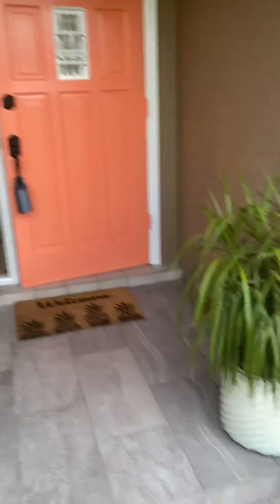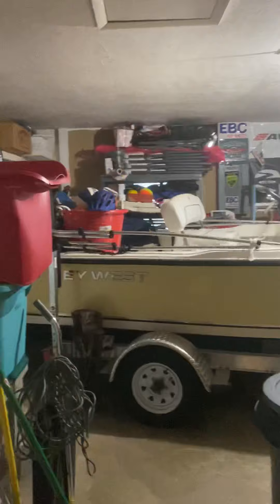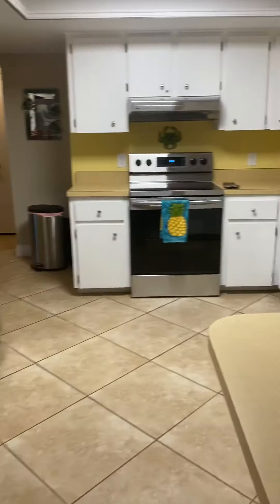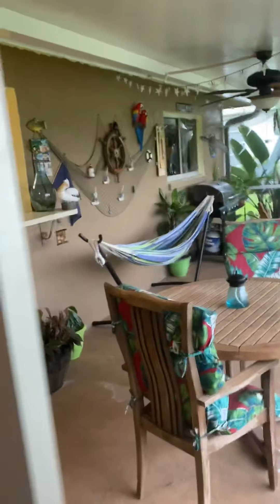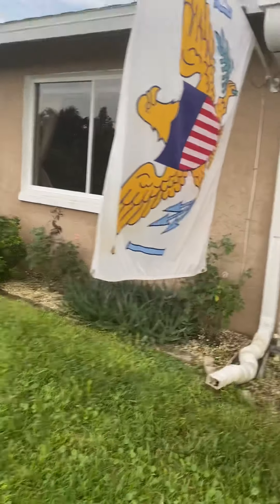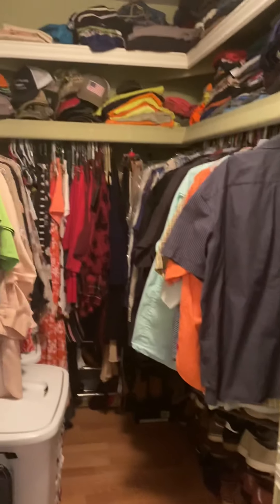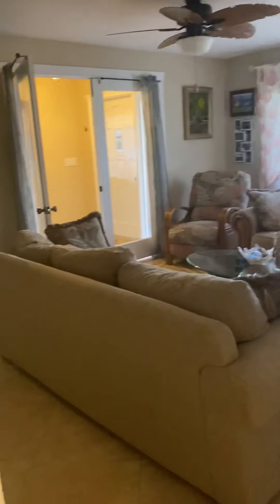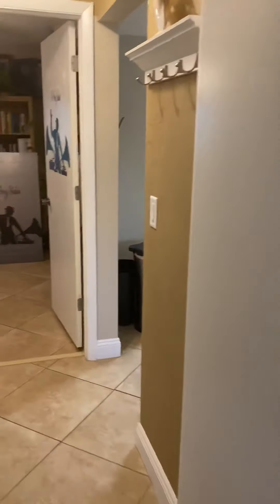Cape Coral Gulf Access Home without a pool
Nice home with plenty of room for a pool